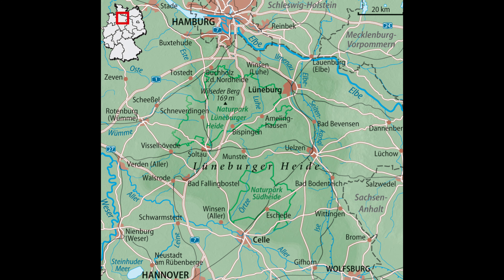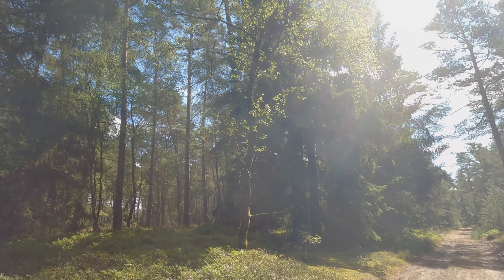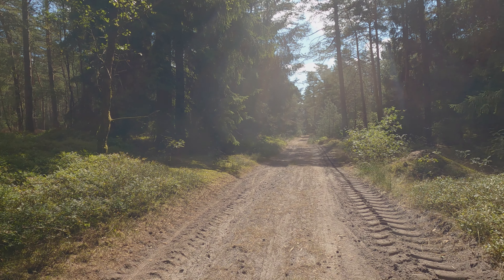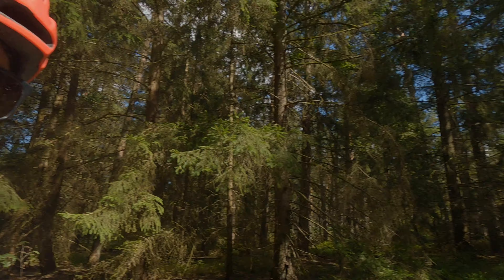Bike Touring Germany: Lüneburger Heide pt 2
Hi and welcome to WannaGoBiking. My name is Arjan and it is time for some more exploring ! In today's ride I'll riding on the beautiful heath that is the Lüneburger Heide. This is the second and last part of this massive heather that strechtes out from Hamburg to Hannover in the north of Germany
Hope you like it, enjoy your rides and stay safe out there !
Next  Up:  Bikepacking France part 2: Starting in Lyon
* If you like the music,  unless listed below, it is on epidemic sounds.

 if you're looking for a handier way to use your GoPro Mounts:
i've been using these magnetic ones and they work very well. One aviat; the newer model is not backward compatible I found out..
chapters:
00:00 intro
01:50 underway
03:45 lovely trails
05:10 drone shots
07:00 route overview
09:40 pause at grohfeld
11:38 outro